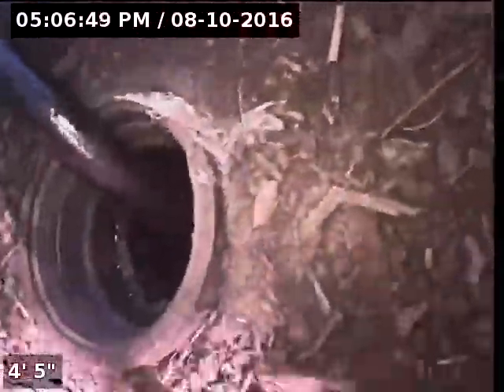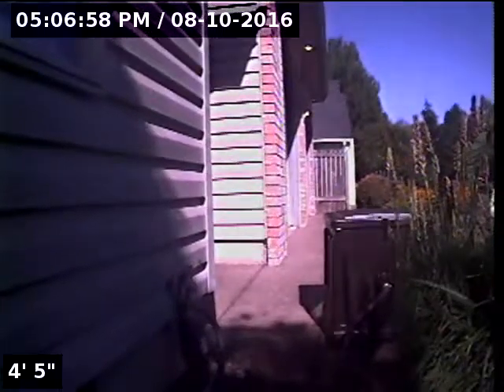1183 Meadow Ridge st